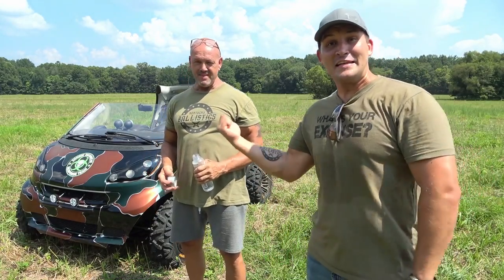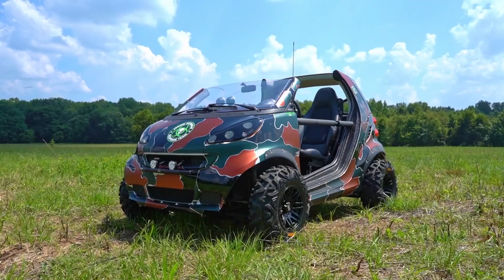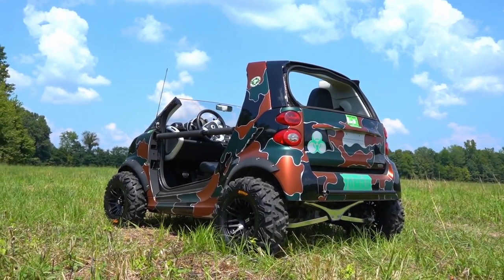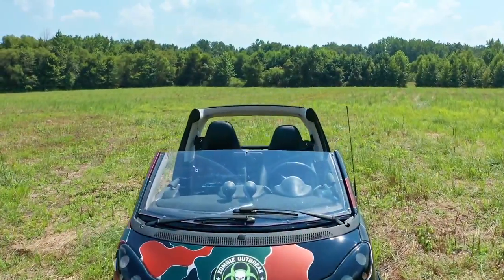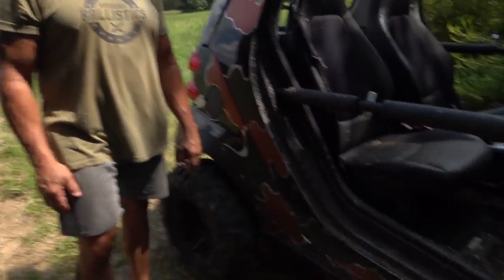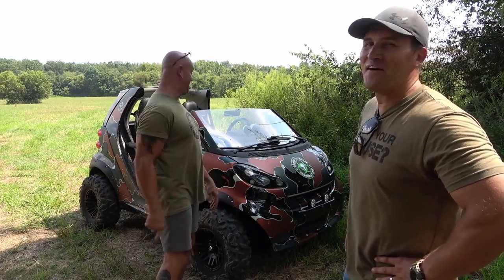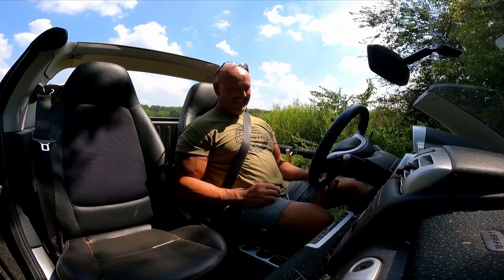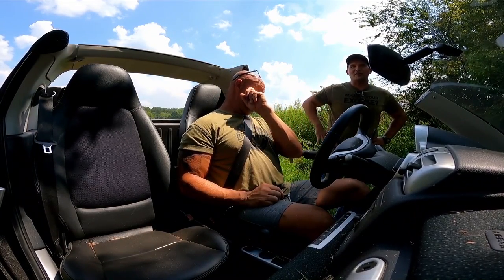SMART CAR DUNE BUGGY 😱 (IT’S FINISHED!!!)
In today’s video we take a look at our Smart Car Dune Buggy!